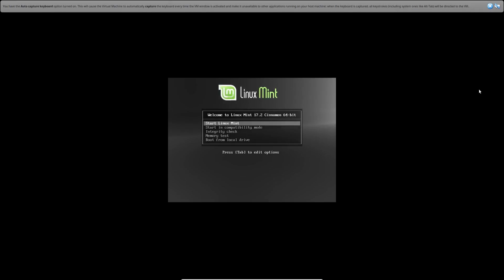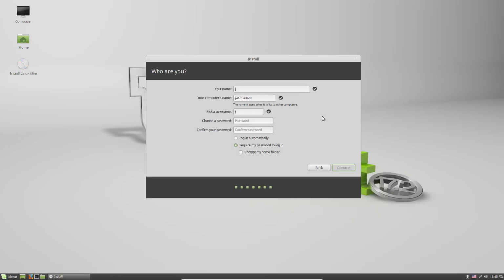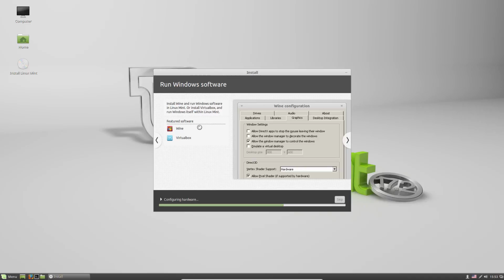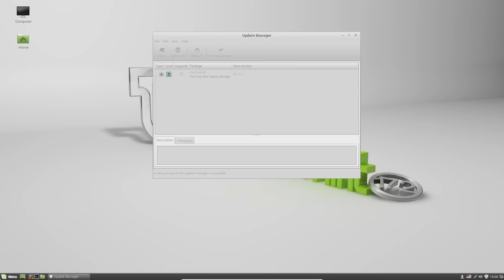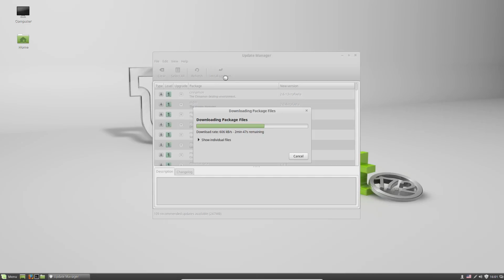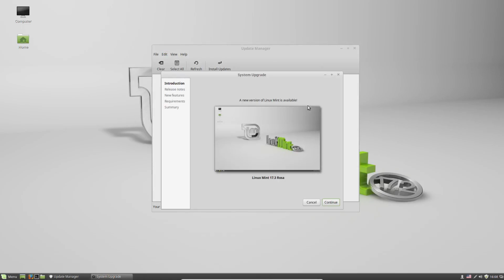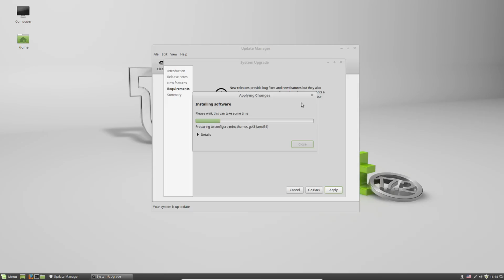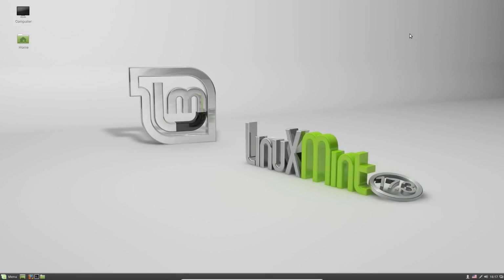How to install Linux Mint 17.2 and upgrade to 17.3 Tutorial - Linux Distro Reviews For New Users